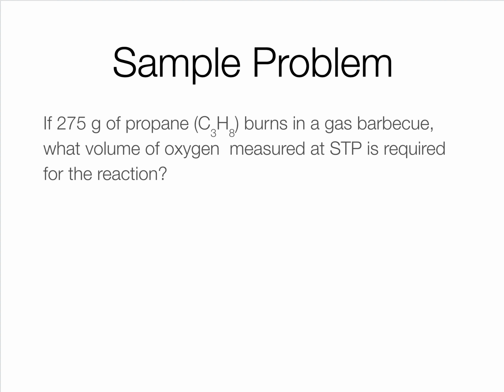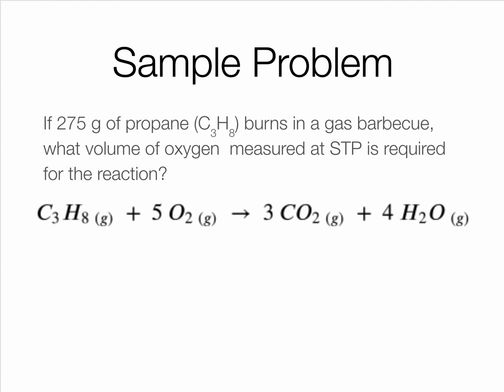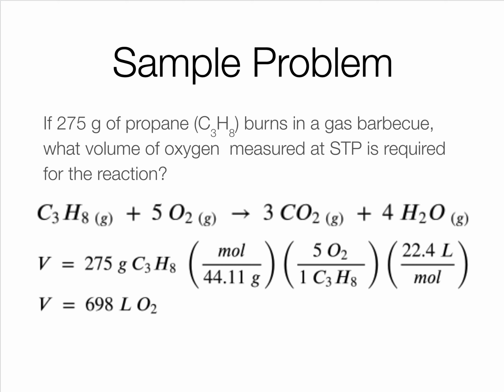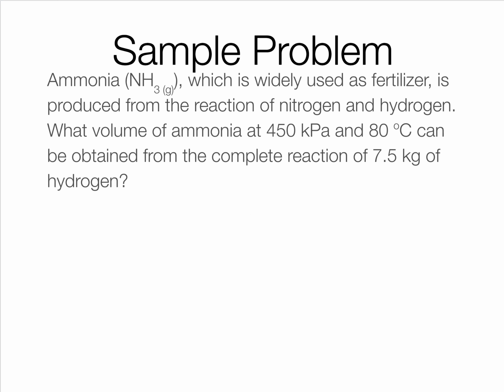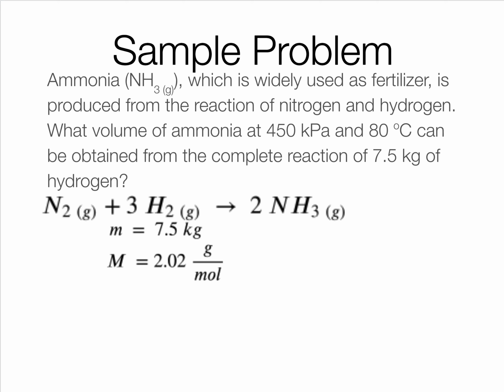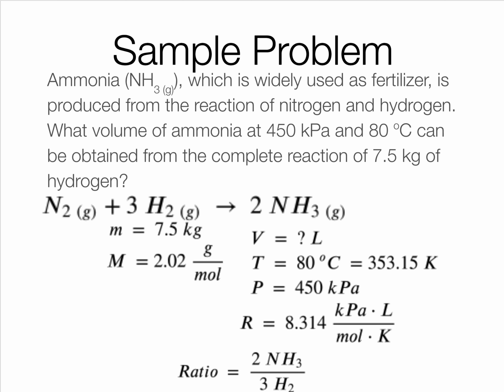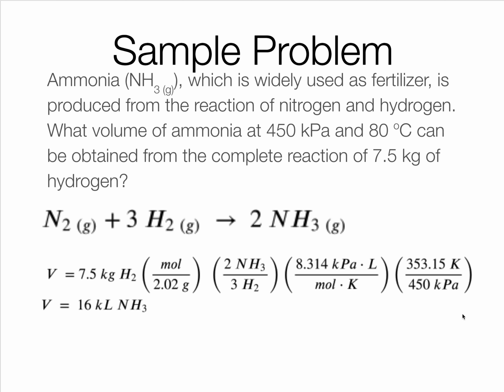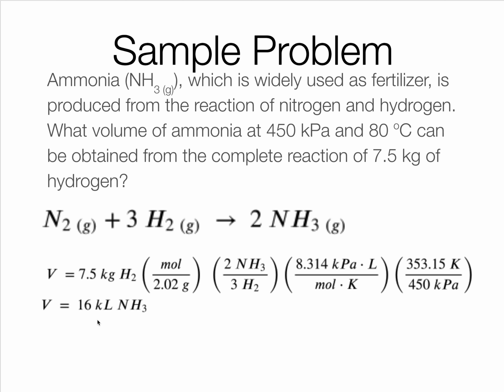Chem 20 7.3.2 Sample Gas Stoich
How do we do gas calculations in stoichiometry?